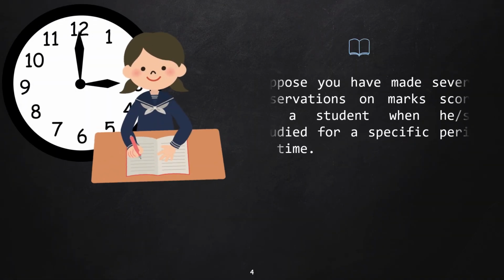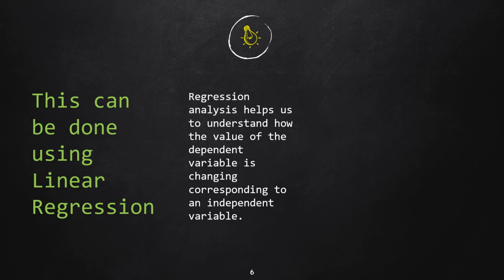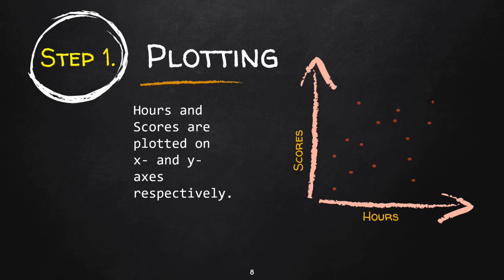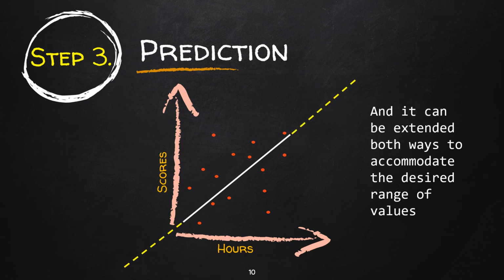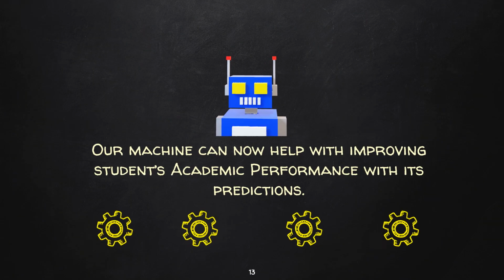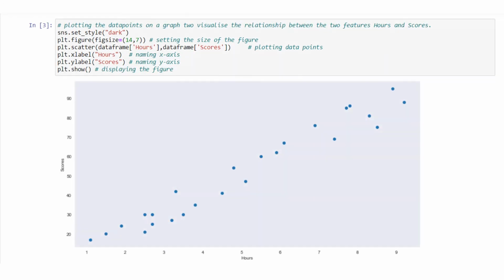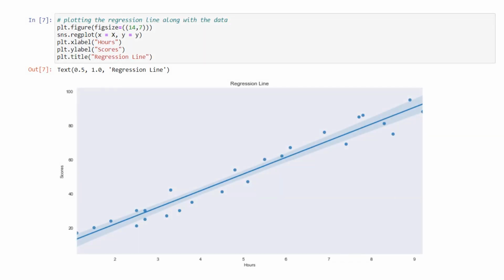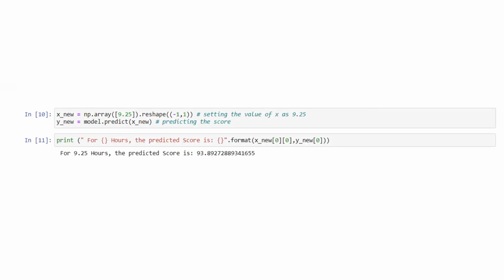06. Linear regression | Machine Learning Project Code Walkthrough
This is the sample project of Linear Regression a

Are you struggling with your machine learning assignments, coursework, or homework? Look no further! Codersarts offers expert help to students and professionals looking to improve their understanding and skills in machine learning. Our team of experienced tutors and developers will guide you through the process and ensure that you understand the material and can complete your assignments with before the deadline.

Codersarts  is a top rated website for  Machine learning Assignment Help, Project Help, Homework Help, Coursework Help and Mentorship. Our dedicated team of Machine learning assignment experts will help and guide you throughout your Machine learning journey.
Machine Learning Assignment Help Service
Machine Learning Assignment Help
Codersarts machine learning assignment help expert will provides best quality plagiarism free solution at affordable price. We are available 24 * 7 online to assist you.

Deep Learning Assignment Help
Deep Learning could be a set of machine learning that on the opposite hand could be a set of computing. If you're looking for Help in Deep learning Assignment we will provide help In your Assignment.

Computer Vision Assignment Help
Computer vision Assignment Help, Expert Help, Project Help, CourseWork Help and Computer vision project Support. Our dedicated team of Computer vision assignment expert will help and will guide you throughout your learning Computer vision journey.

NLP Assignment Help
Looking for an expert to provide you help in NLP Assignment Help? OR NLP Homework Help with neat and clean coding with sufficient comments. We provide NLP Assignment Help, NLP Homework help, NLP Coursework Help to students at all levels whether it is school, college and university level Coursework Help or Real-time NLP project.

Face Recognition Assignment Help
Facial recognition is a way of recognizing a human face through technology. A facial recognition system uses biometrics to map facial features from a photograph or video. Facial recognition can help verify personal identity, but it also raises privacy issues.

Big Data Assignment Help
Big Data is a massive volume of both structured and unstructured data that is so large that it's difficult to process using traditional database and software techniques. Challenges include analysis, capture, curation, search, sharing, storage, transfer, visualization, and information privacy.

Data Visualization Assignment Help
Our dedicated team of Data Visualization assignment expert will help and will guide you throughout your Data Visualization & analytics journey.Most demanded tools for help data visualization are R programming(ggplot), Matplotlib, Plotly, pyplot, Tableau, D3.js, Chart.js and others.

Python Programming Assignment Help
Need some instant python programming help? CodersArts can connect you with experts for python online help right now. Being an object-oriented language, Python is one of the most in-demand subjects for students. With multiple classes, exams, and tight assignment deadlines to focus on, students may find it difficult to focus on everything.